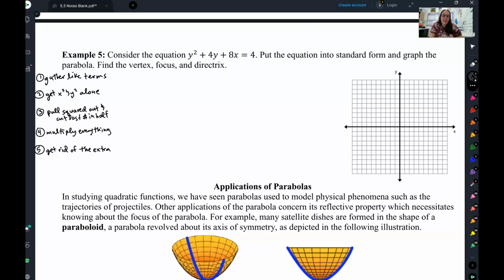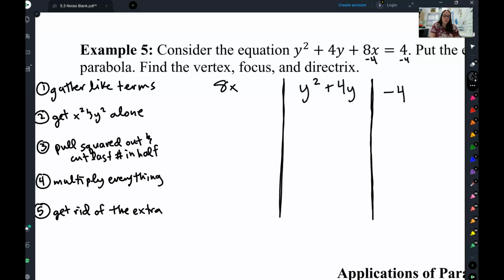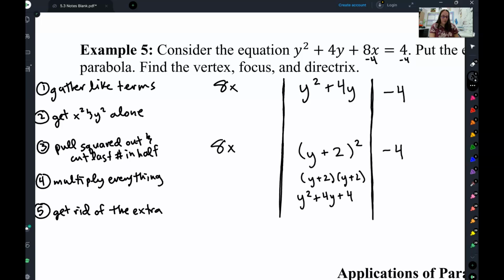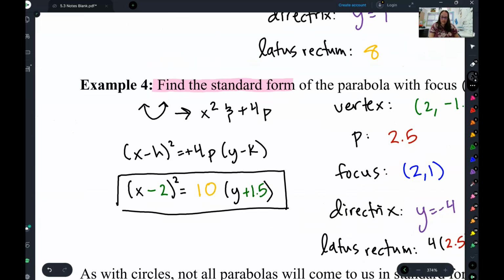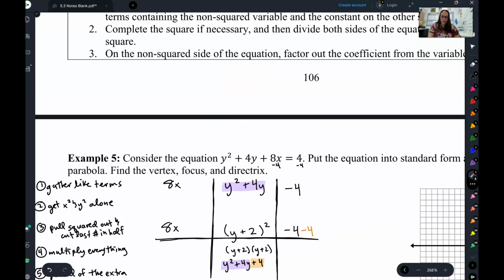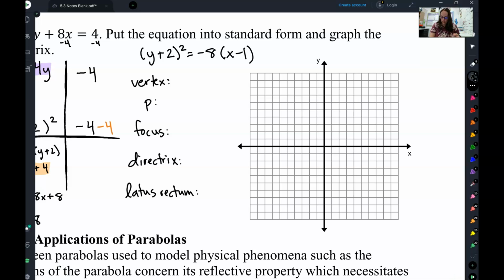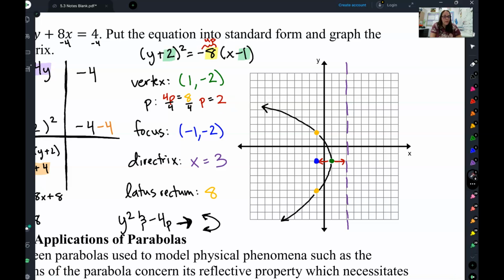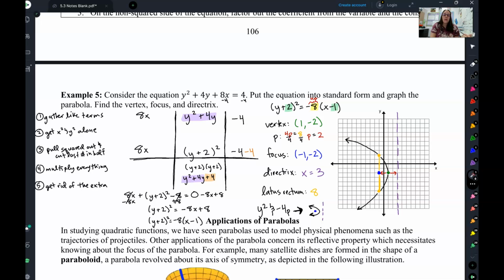CE1050 5.3 Lesson Pt 4